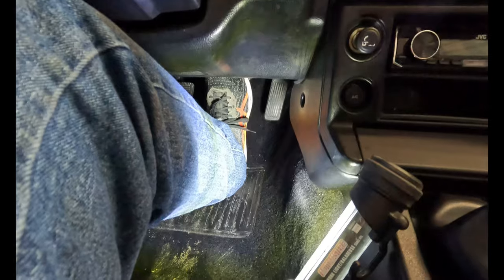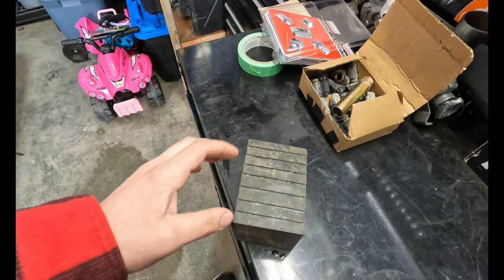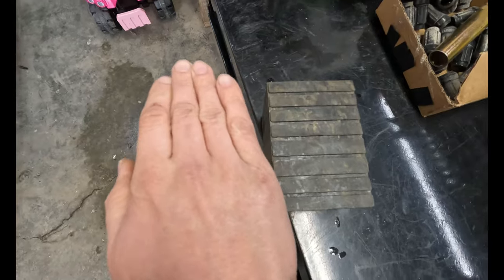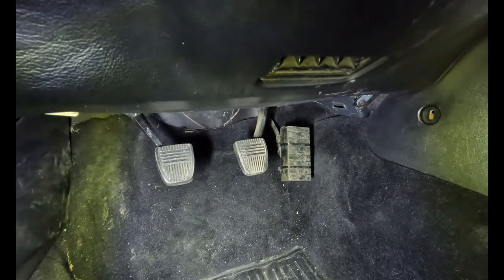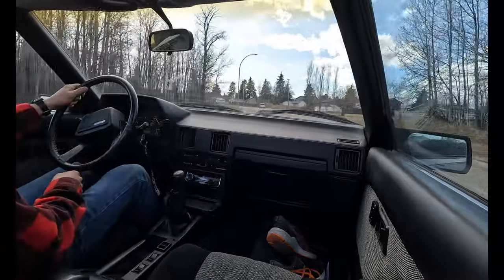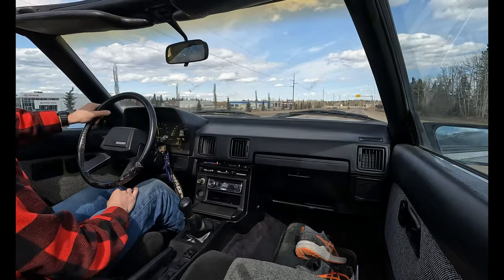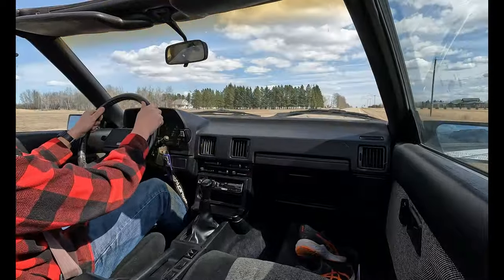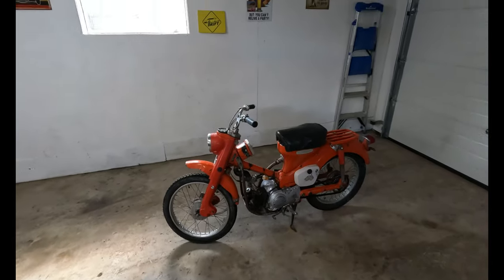How to Heel Toe Downshift, and Why You Might be Having a Hard Time!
How to heel toe downshift! Sometimes called rev-matching! It is an easy but necessary driving technique to master with a little bit of practice! It can help you in everyday life, or shave multiple seconds off your track time!

Instagram also!

00:00 Intro
00:06 How to Heel Toe Downshift
00:18 Challenges
00:48 Pedal Extender
02:38 Test Drive
06:35 Slow Car Fast
06:58 Outro